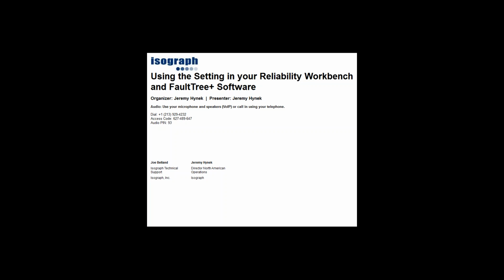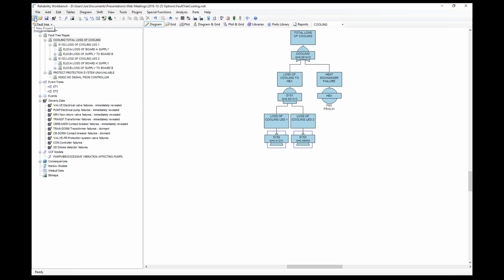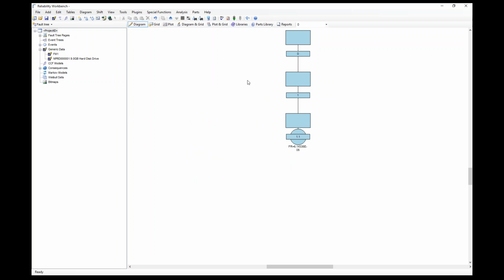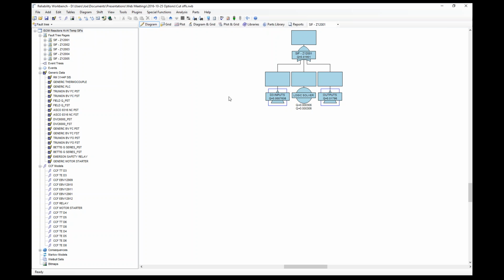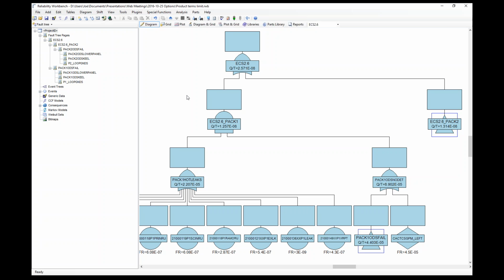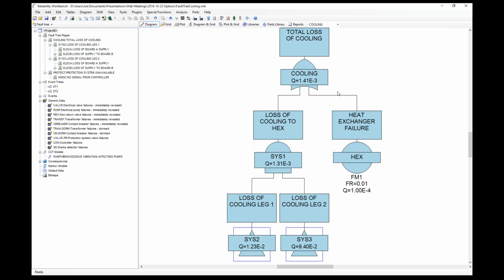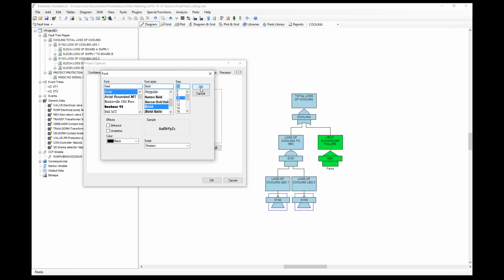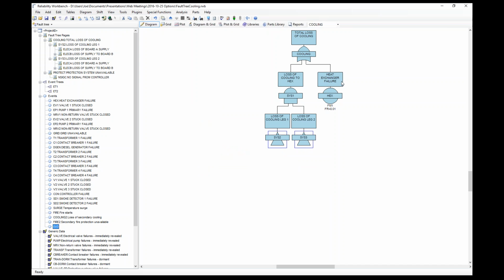2016 10 25 10 01 Using the Setting in your Reliability Workbench and FaultTree Software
We have collected commonly asked questions by our 1000's of users. Some of the questions that we'll answer along the way include:
Why do my cut sets show gate names with an asterisk next to them?
OK, so I enter a "failure rate." Is that failures per... hour? Year? Geological epoch? What are the units?
This fault tree takes ages to calculate. Can I speed it up?
Fault tree uses approximation methods for solving the tree? Do I have any control over that?
My computer crashed and I lost 3 hours of work! Can I create automatic backups of my project?
What if I want to see MTTF on my fault tree, instead of Q?
I have a plotter. How do I print the whole tree on one piece of paper?
Can I force scientific notation in the results?
What if I don't want to delete the inputs to a gate when I delete the gate?
I really love the font Comic Sans. Can I use that in my fault tree?
Also, chartreuse is my favorite color. How do I set that as default?
How do I set default options, so I don't have to reset these every time I start a new project?

We'll also look at the useful and often-overlooked Report Options. Did you know that you can force the diagram to be black & white for printouts? Or make the fault tree symbols bigger? Or change the order of the pages?